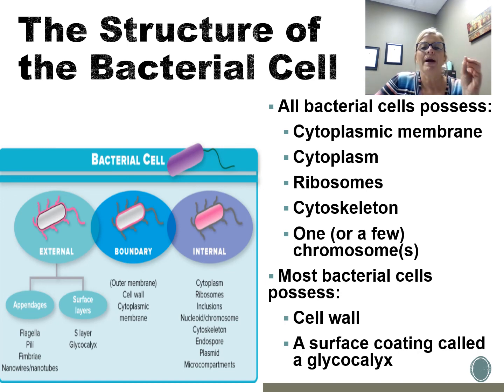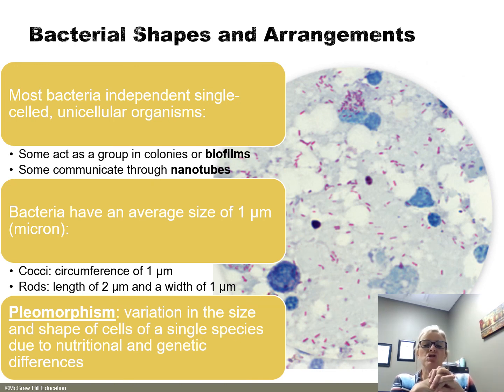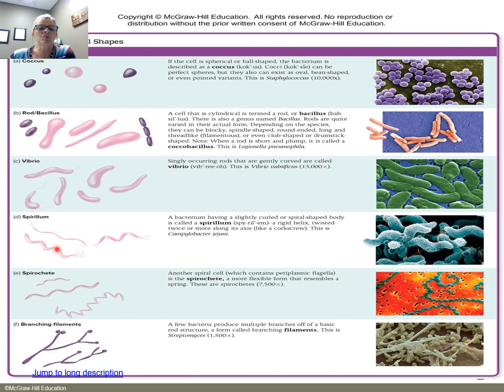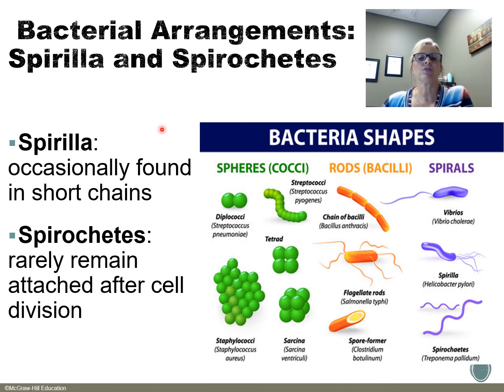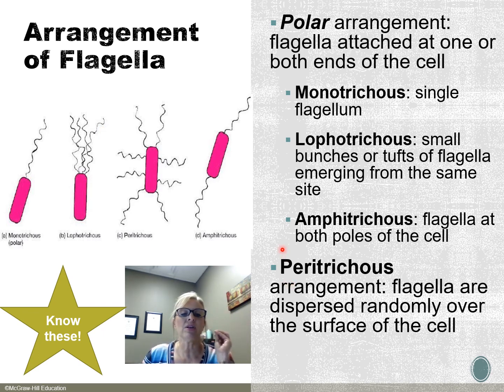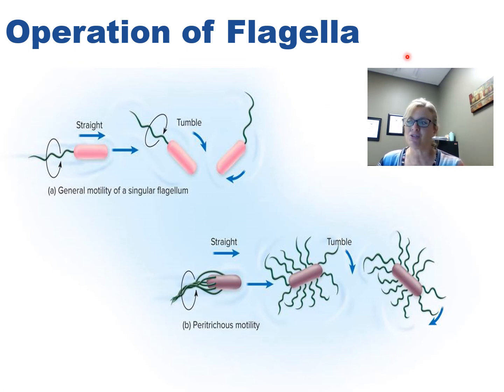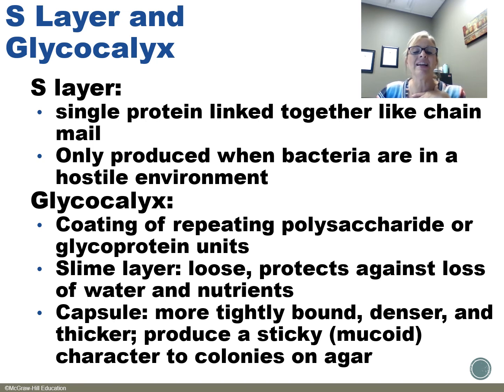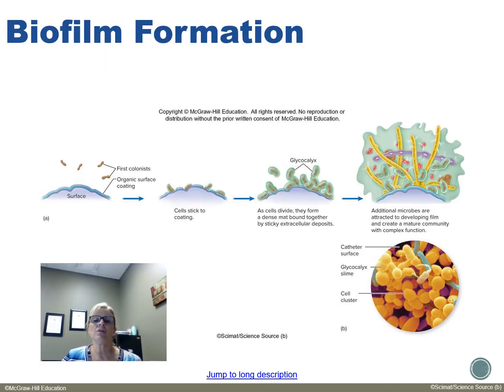Chp 3 1 3 2